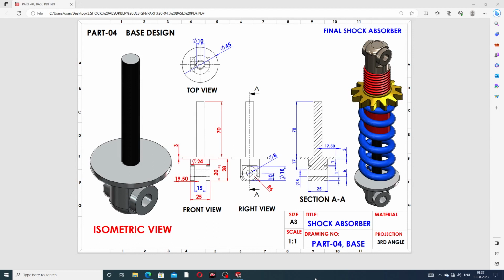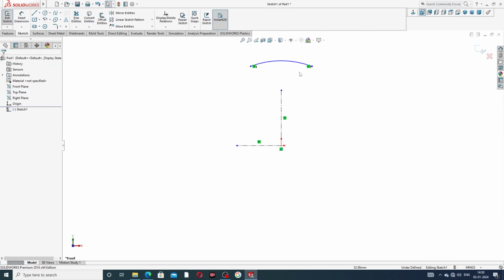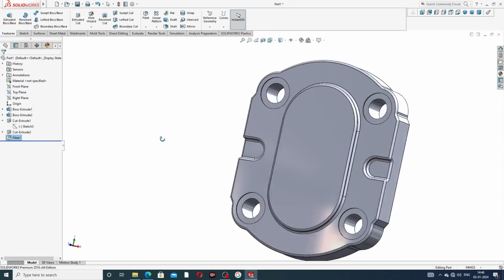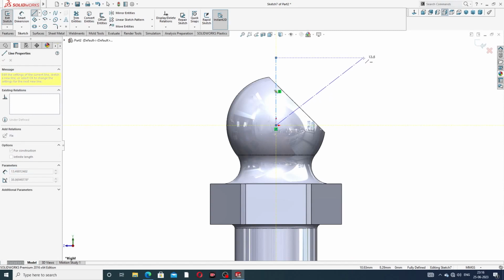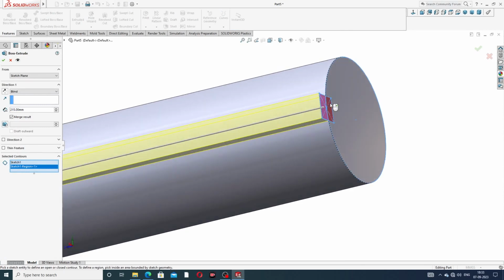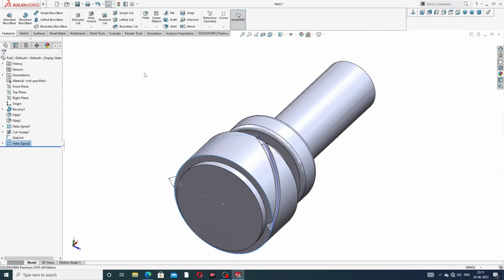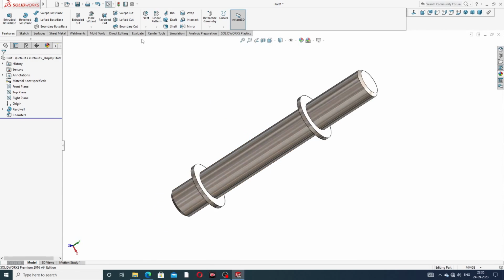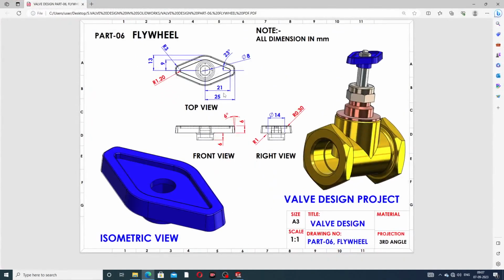SOLIDWORKS PRACTICE FULL LECTURE-45